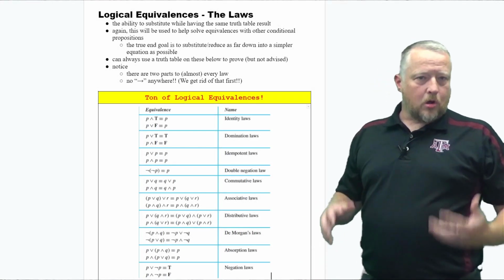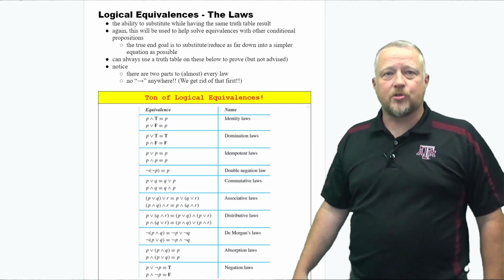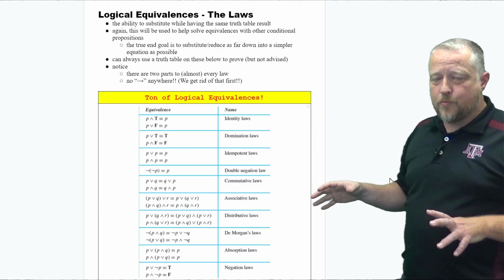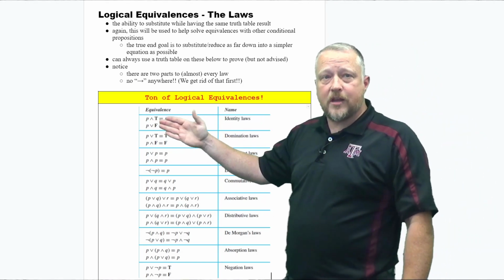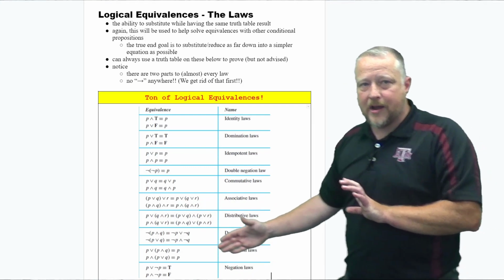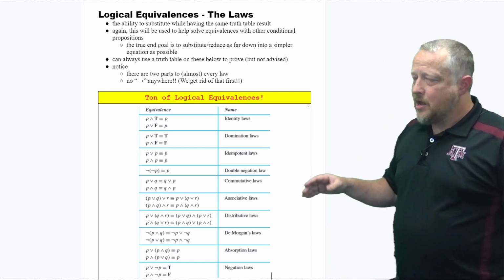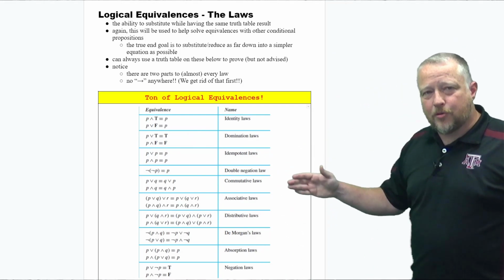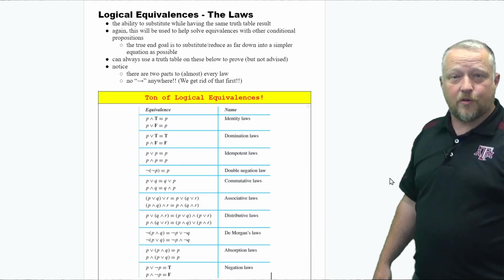13 - Logical Equivalences - The Laws